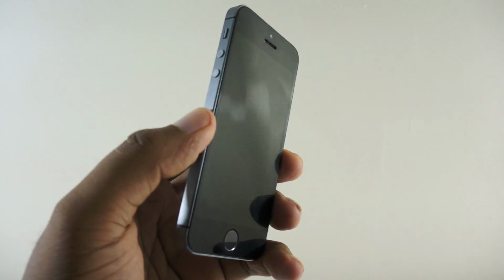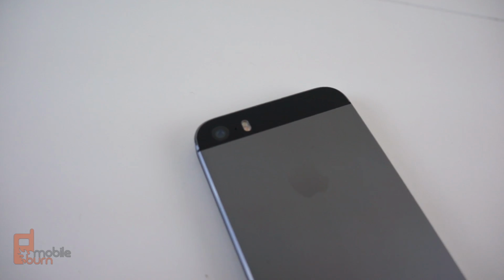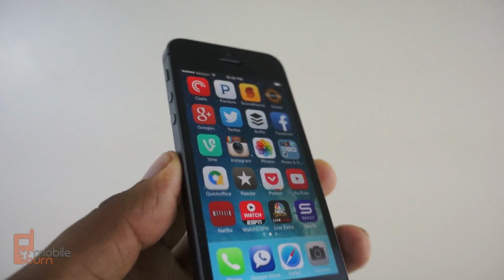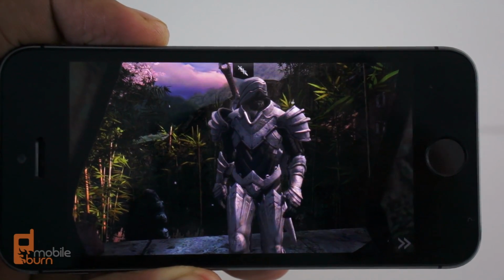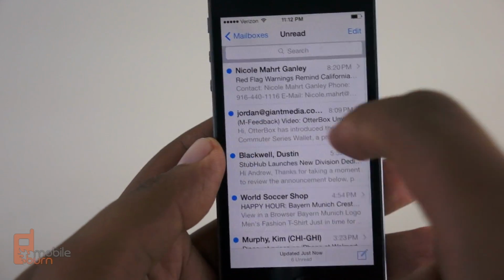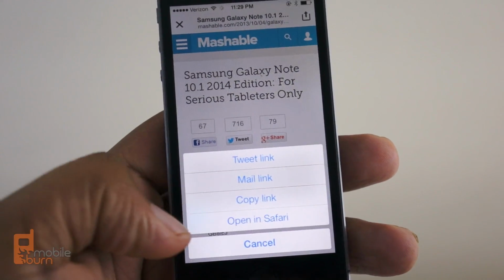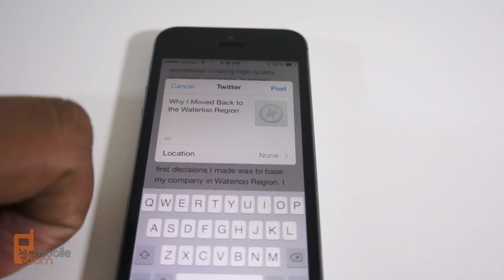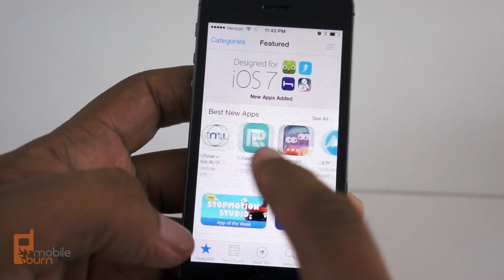Apple iPhone 5S Review